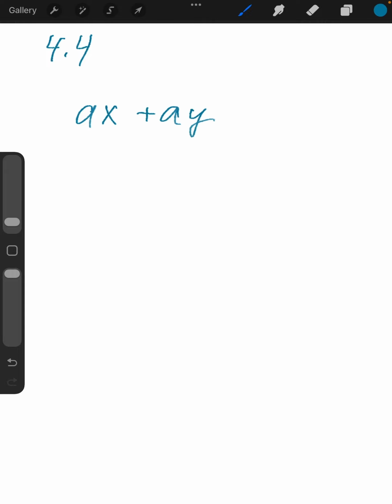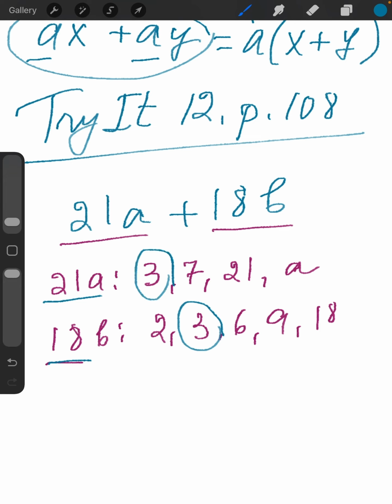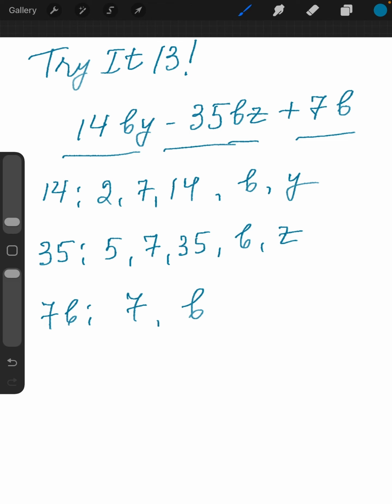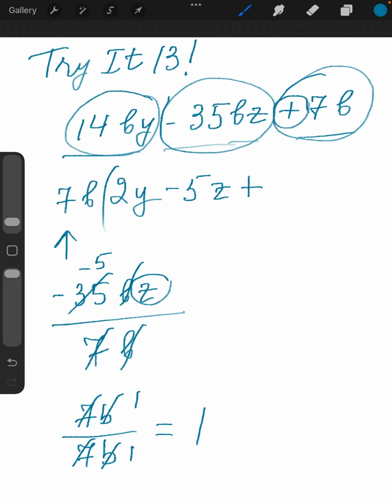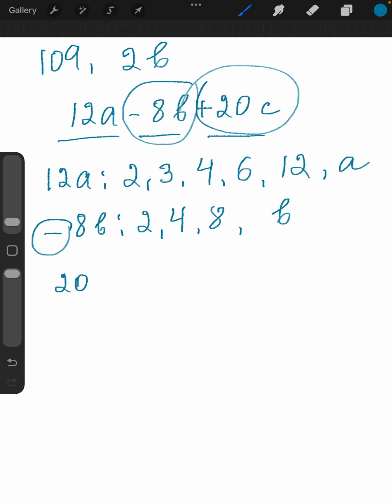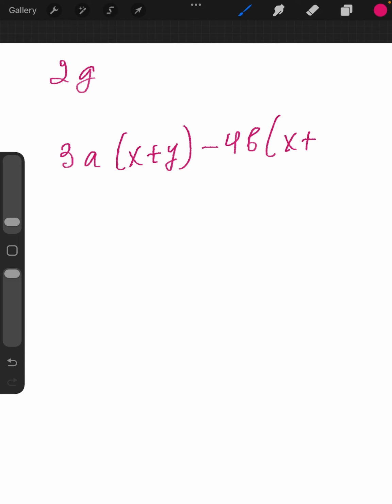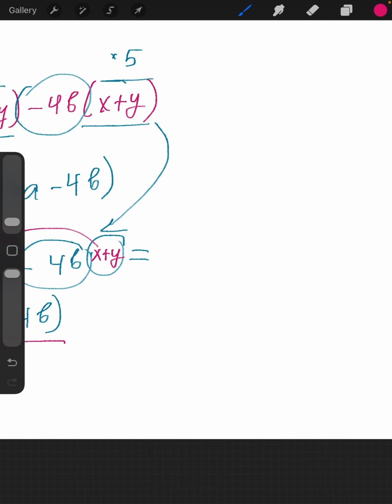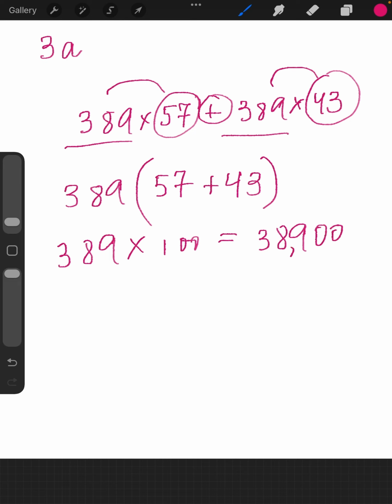Chapter 4.4, TryIts, Excs. 2b, 3a